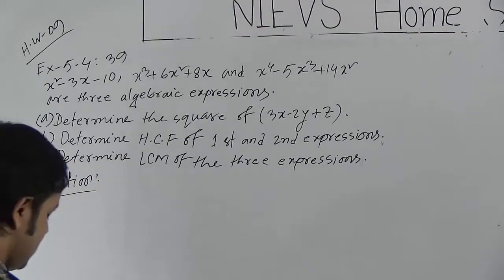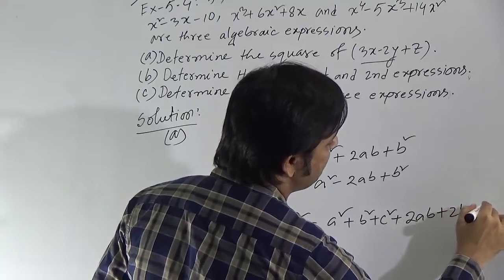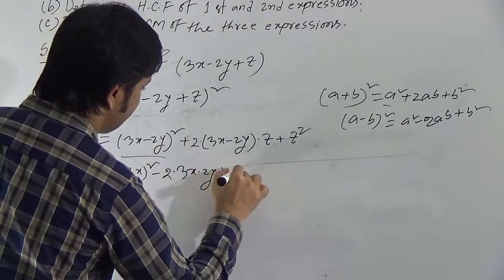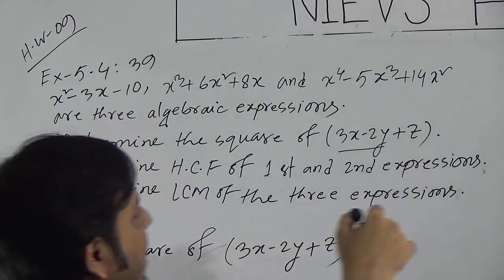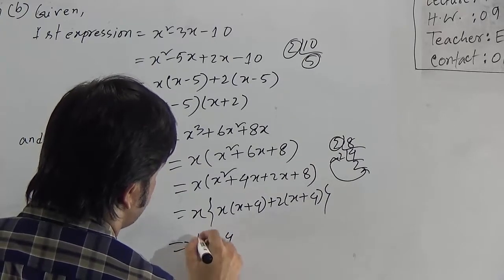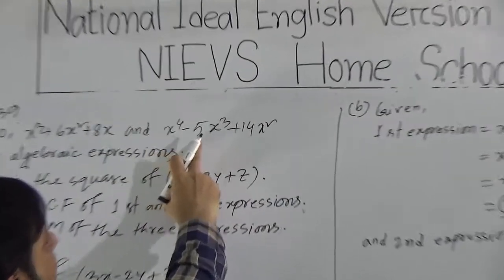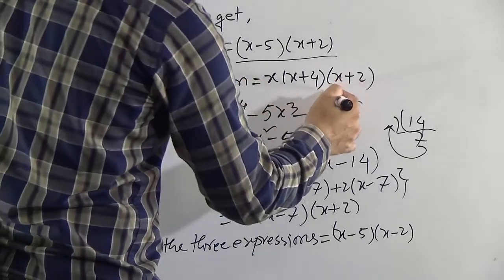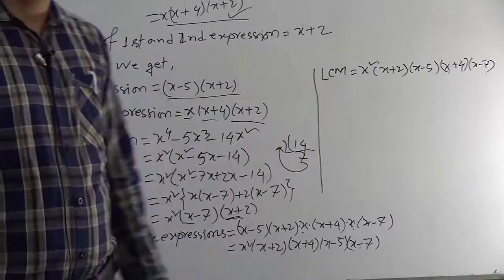Class: Seven, Subject: Mathematics (Lecture- 10, H.W.- 9), Topic: Ex-5.4: 39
Annual Term
Class: Seven
Subject: Mathematics (Lecture- 10, H.W.- 9)